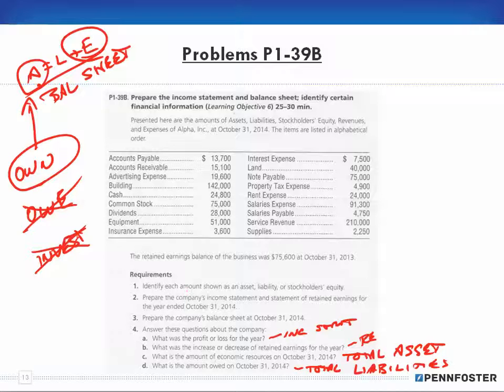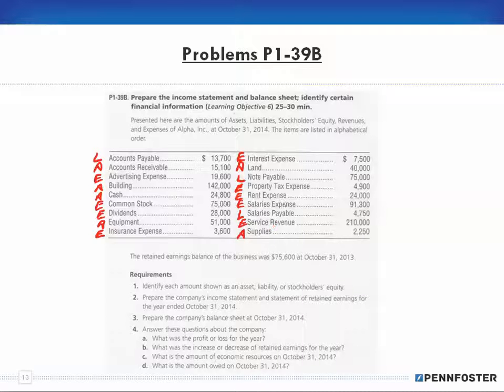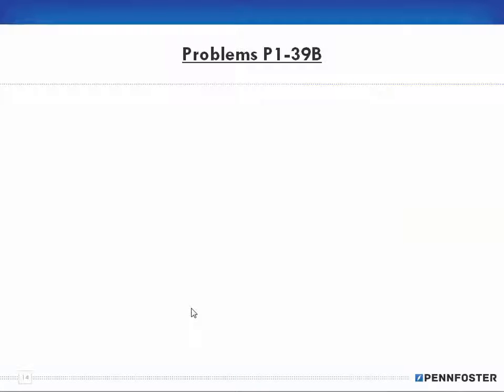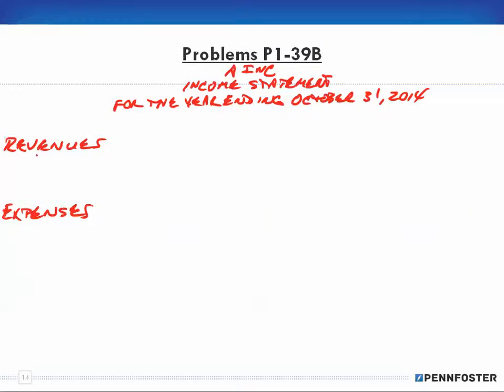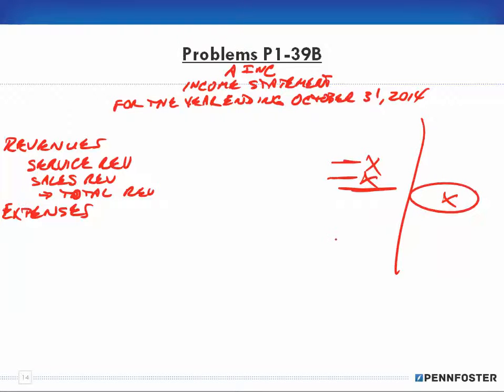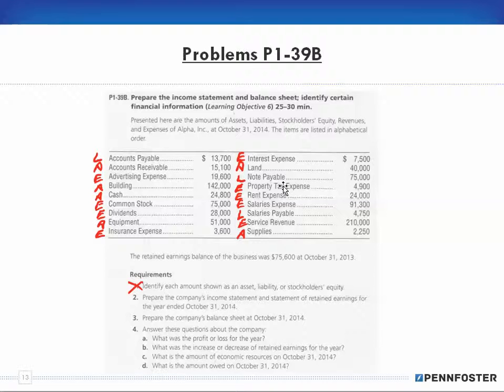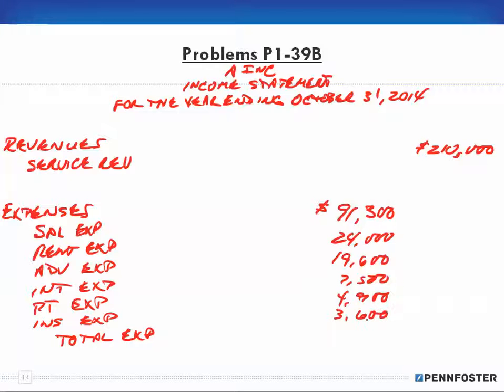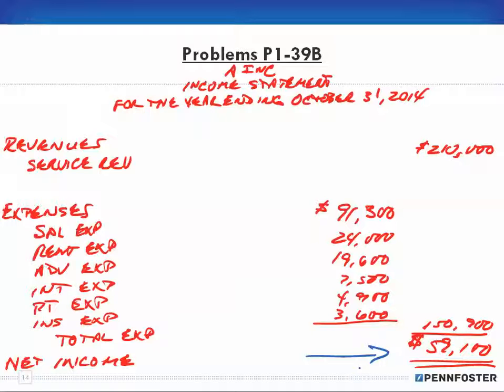Financial Accounting Ch 1 Problems Group B P1 39B 2